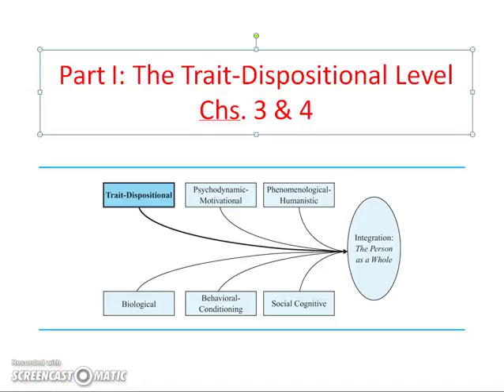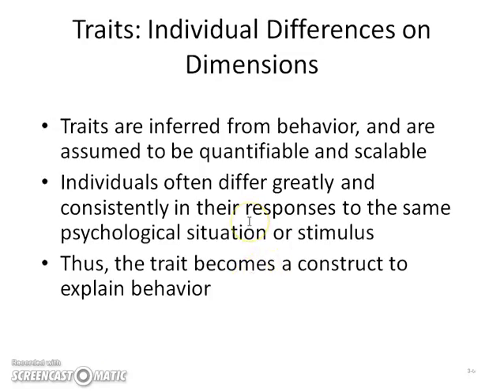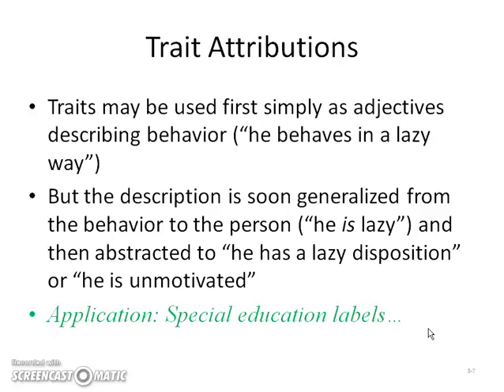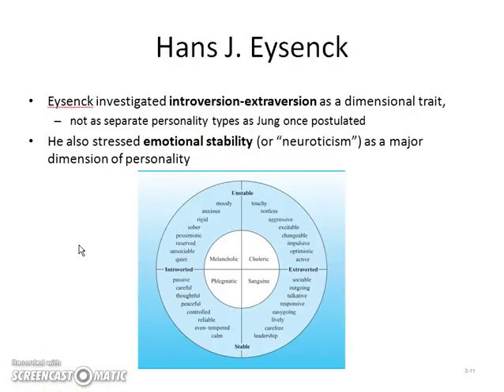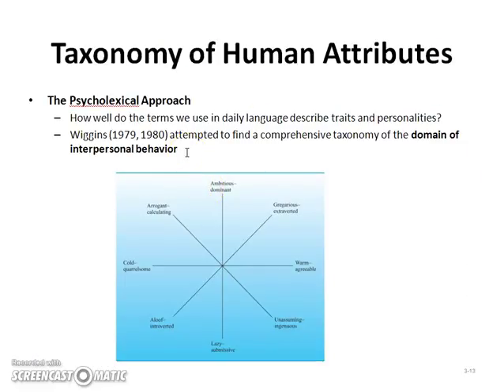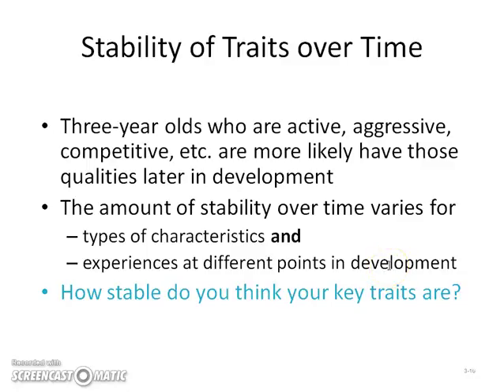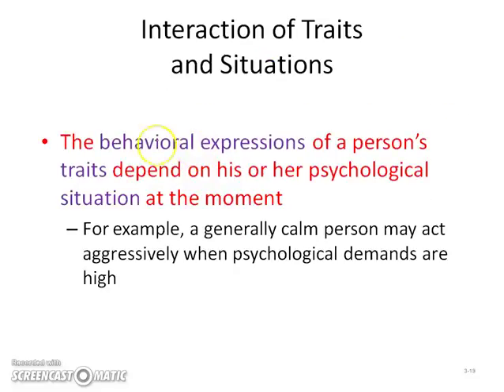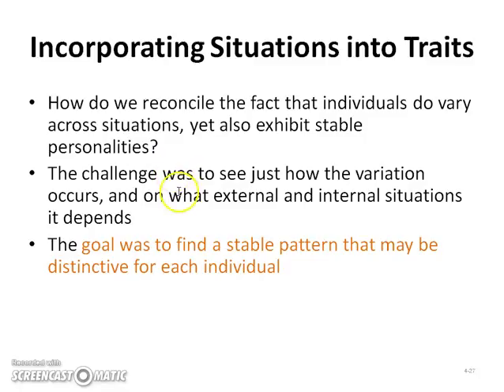ED 603 Lecture unit 3 Mischel chs 3 and 4